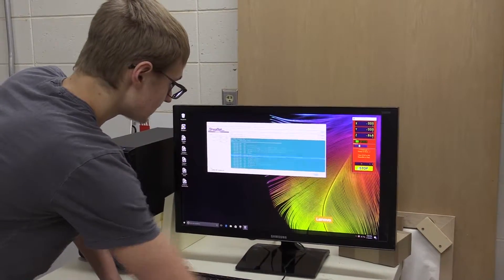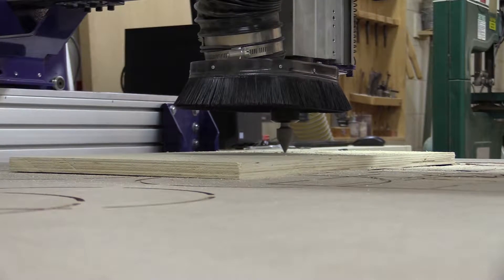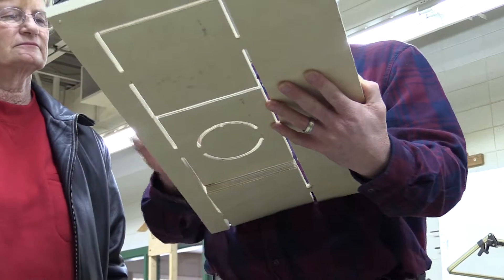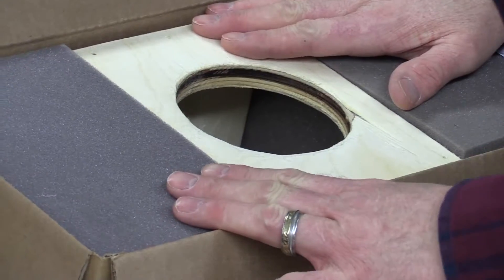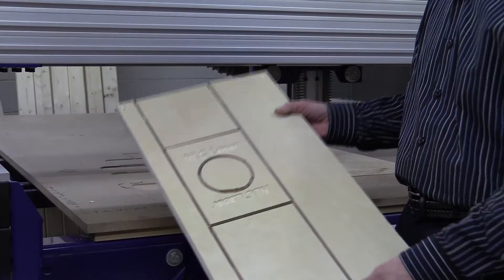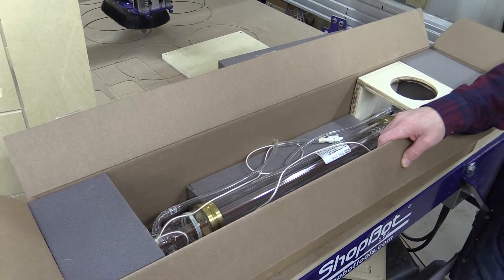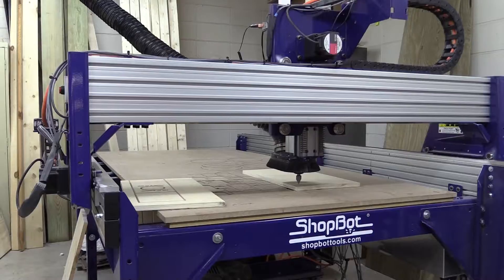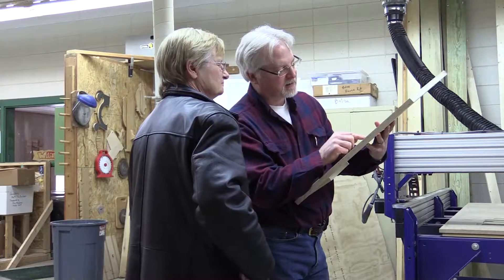Student Laser Project PKG